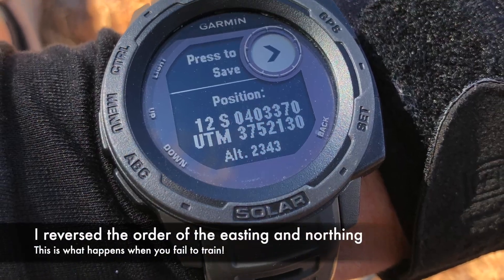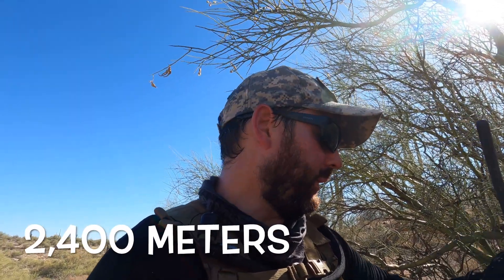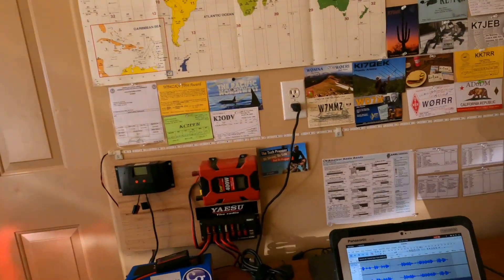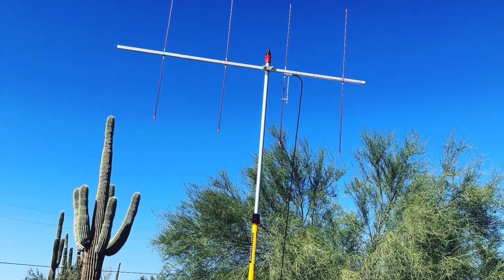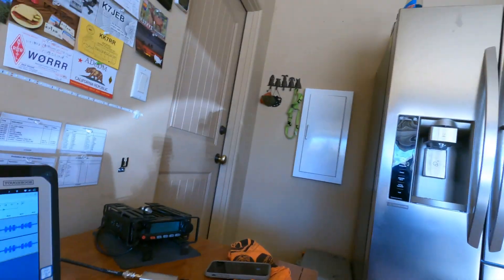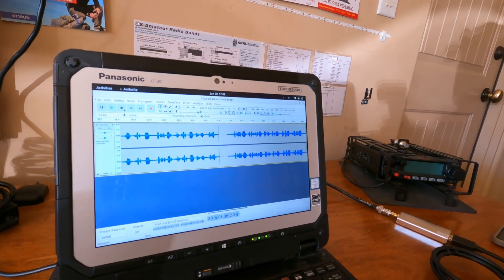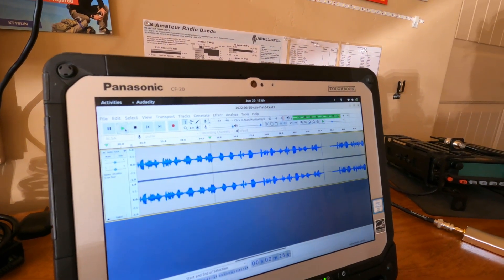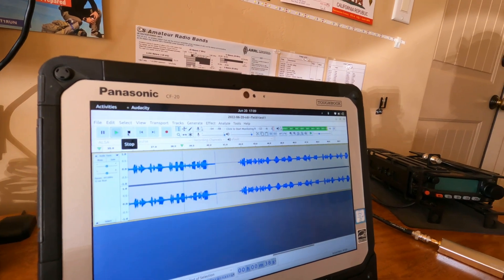RTL-SDR & Voice Activated Recording - Part I: The Field Test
In this video, I'll share with you my first SDR field exercise. My goal is to record my transmitted audio from the field to a remote station using an RTL-SDR dongle, SDR++ and audacity. This will be the first video in my SDR mini series. In the next video, we'll walk through the software and configuration in detail.

STATION HARDWARE
* RTL-SDR Blog V3
* Panasonic CF-20 Toughbook
* Arrow II Yagi antenna

STATION SOFTWARE
* Ubuntu 22.04
* PulseAudio Volume Control